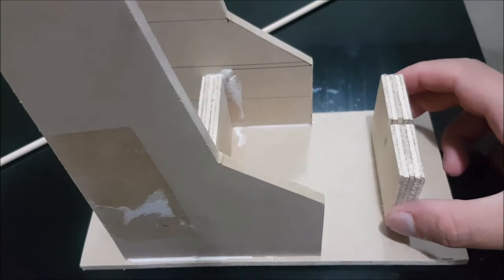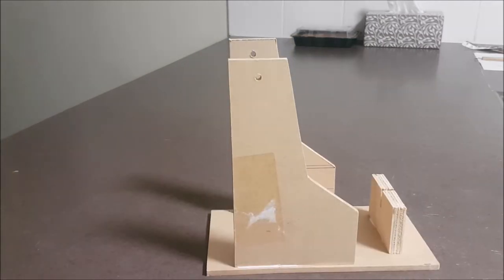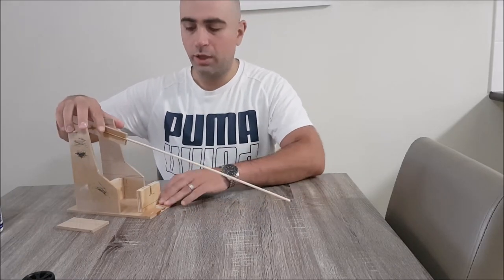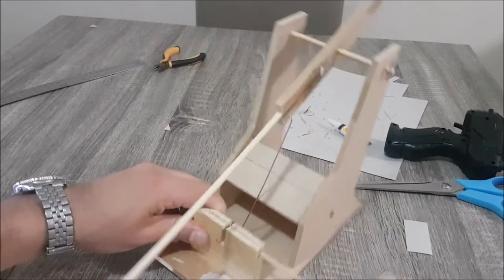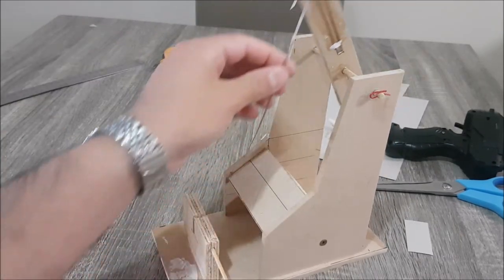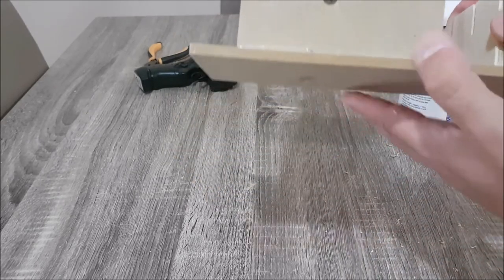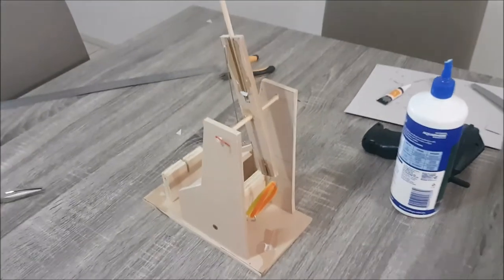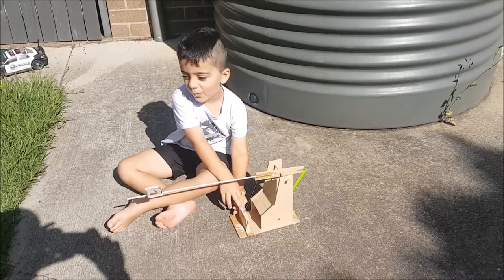DIY Catapult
Built from parts found around the house, this catapult will keep you busy for hours on end.